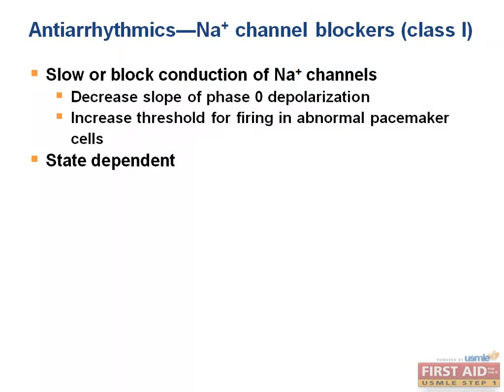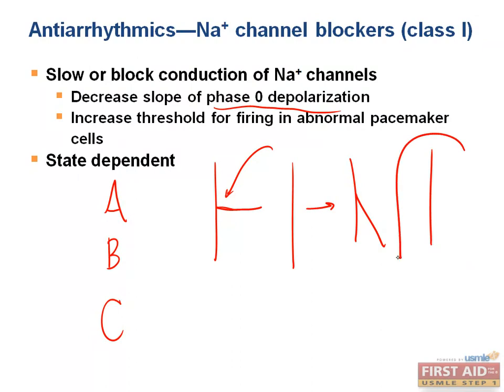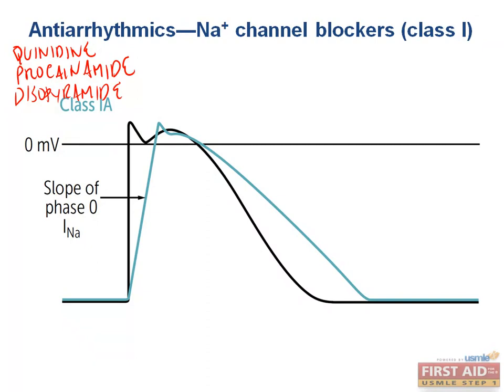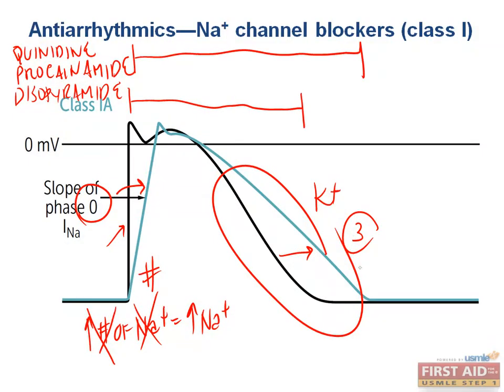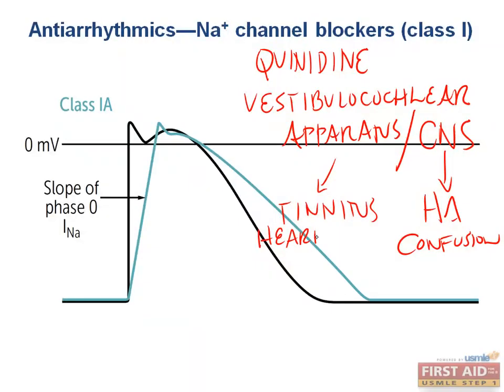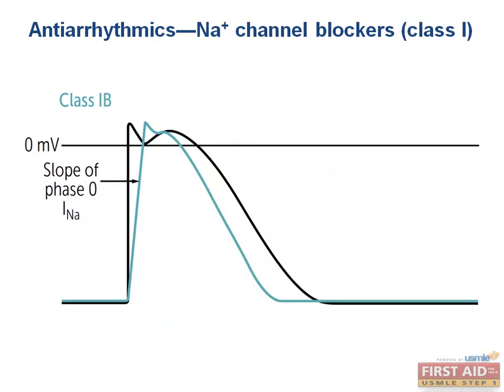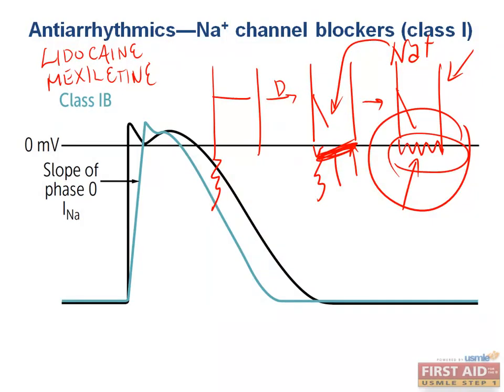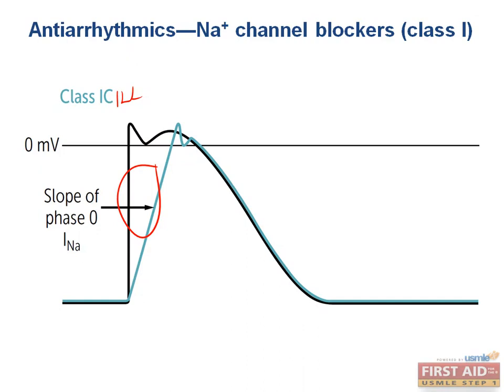Antiarrhythmic Sodium Na channel blockers Class-1 MOA CVS pharmacology video part 9 USMLE First Aid